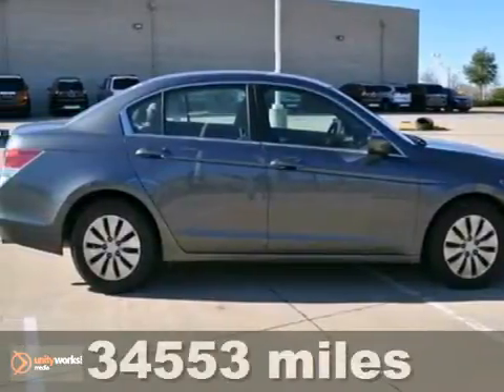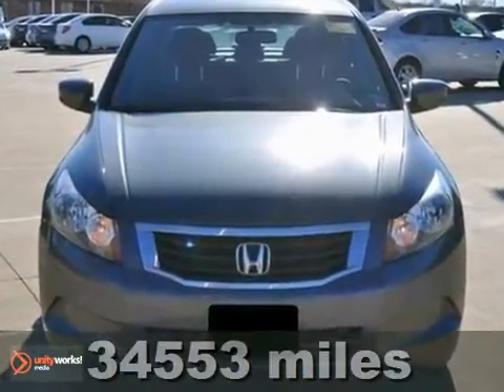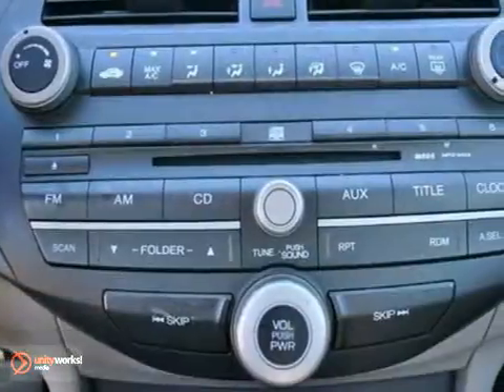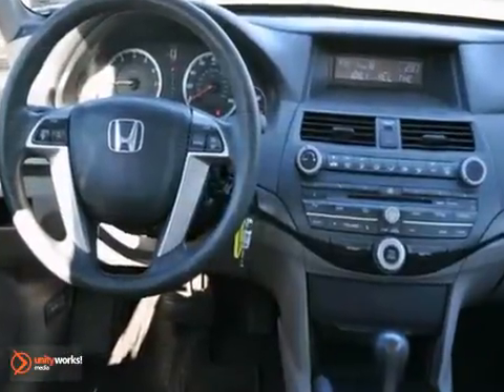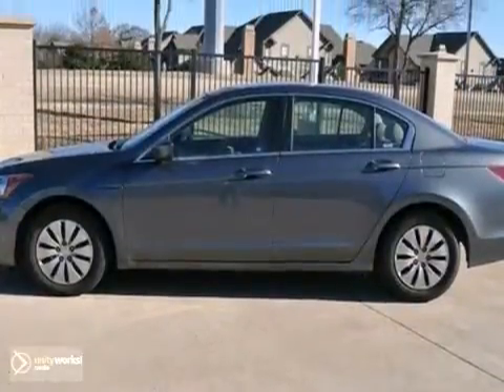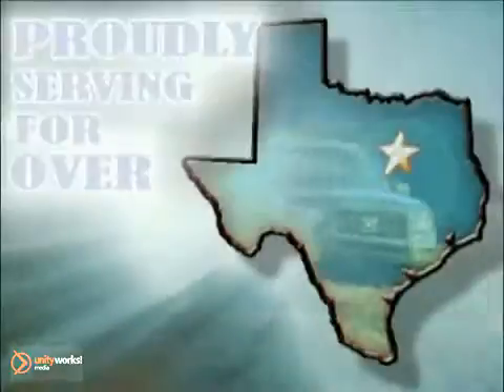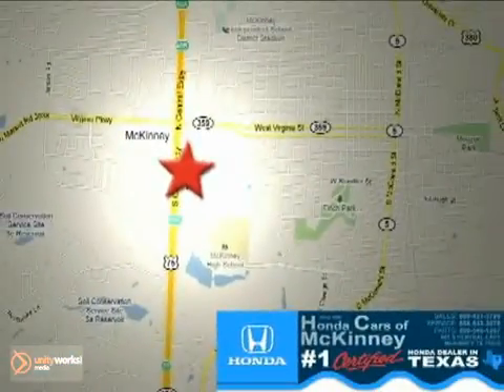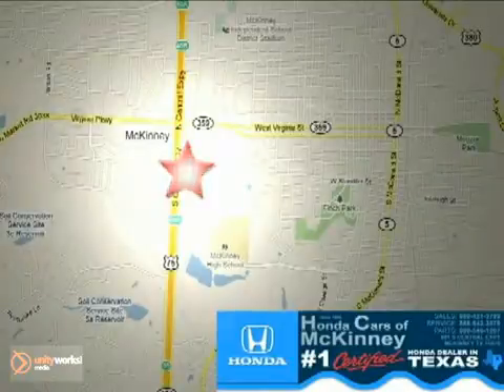2009 Honda Accord 9A050507 in Dallas TX McKinney, TX - SOLD